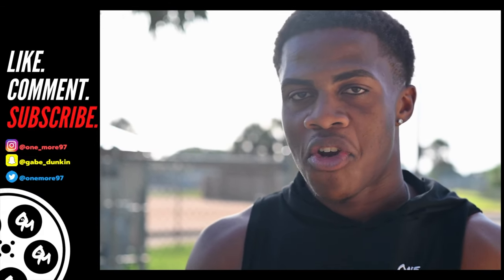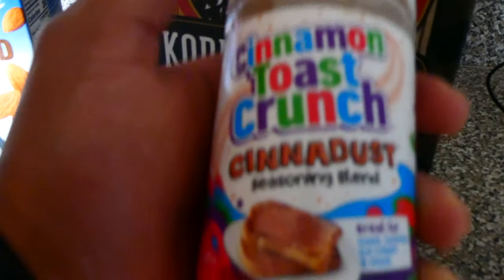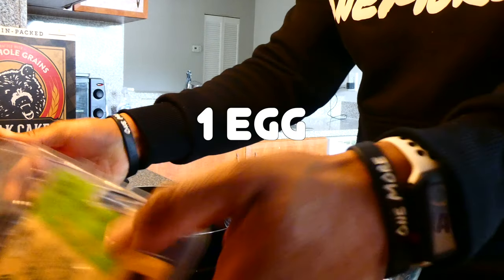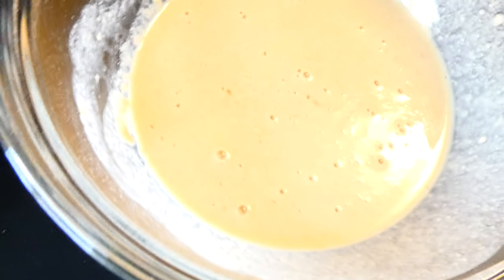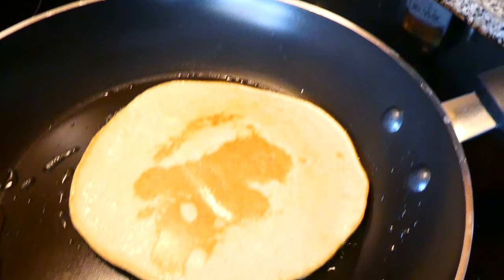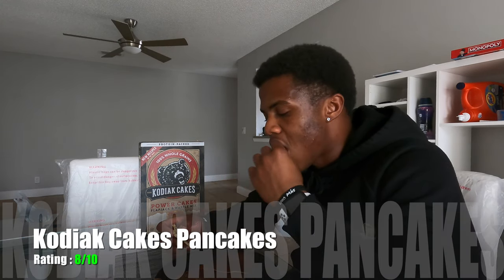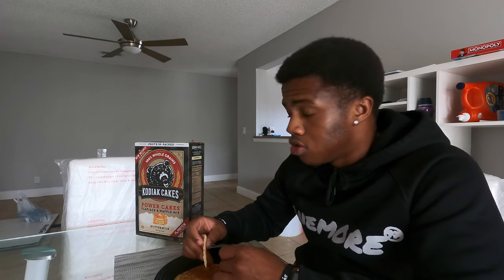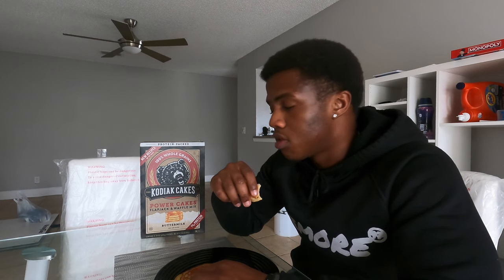KODIAK CAKES PROTEIN PANCAKES REVIEW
Kodiak Cakes Powder (1/2 Cup)
1 Whole Egg
Silk Almond Milk unsweetened  (1/2 Cup)